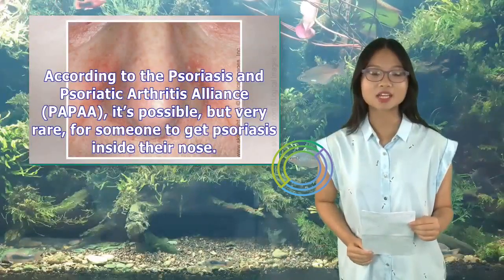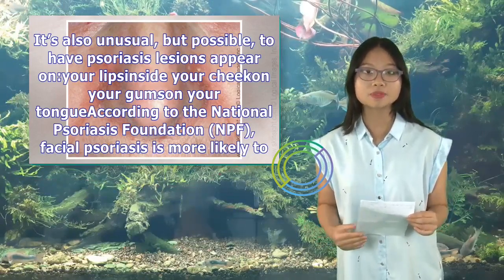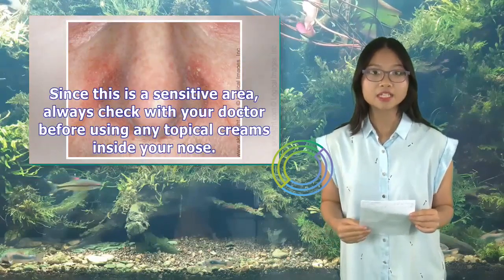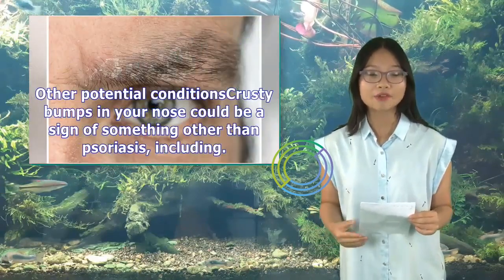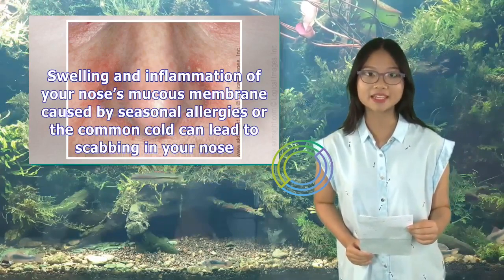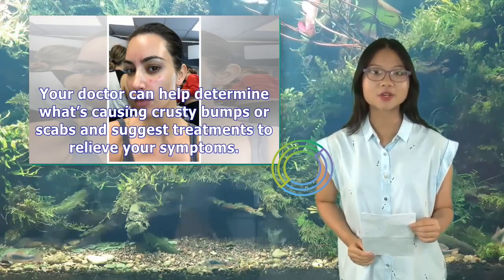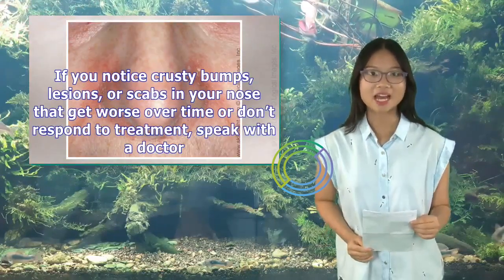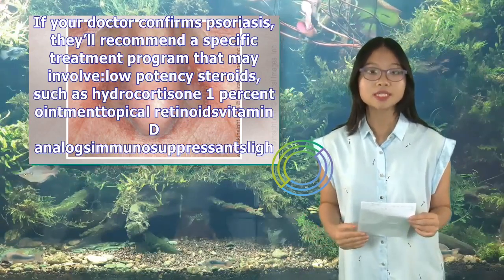Can Psoriasis Appear in the Nose? | Tita TV